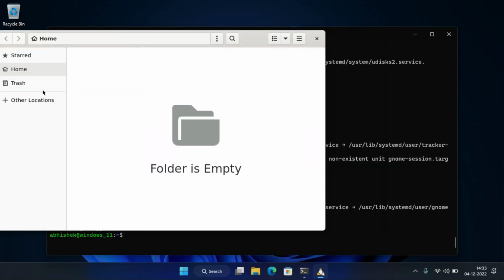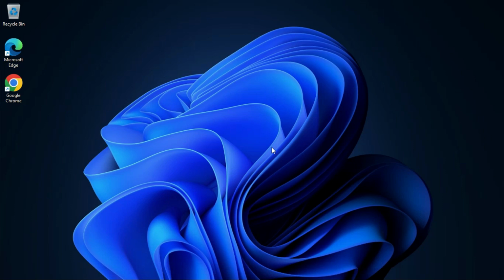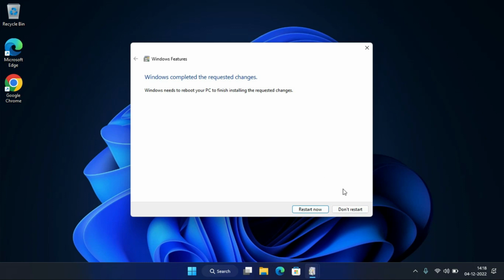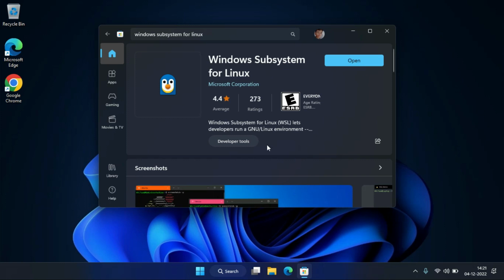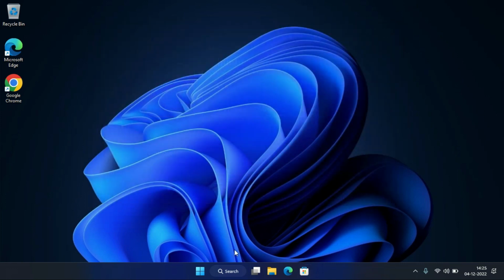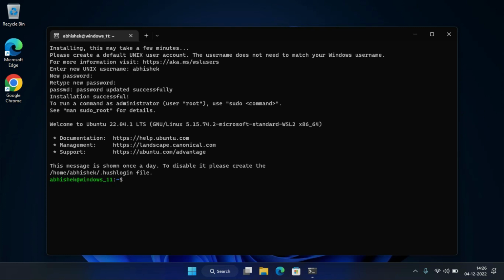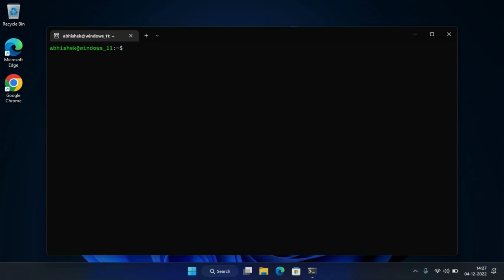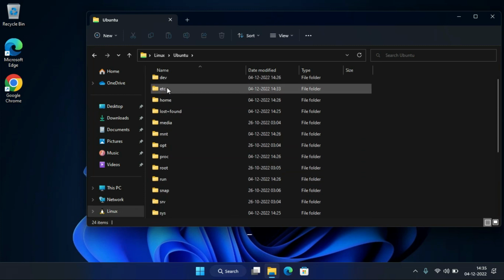How to install Linux apps on windows || How to install Linux distro on Windows using WSL2 - MrTechno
In this video, I had been explained, how can you install Linux apps on Windows. I hope this video was helpful. Make sure to set the bell icon to all to get notified, when I publish a new video. Hope your day is going well.

--- Command ---
1. sudo apt update
2. sudo apt upgrade -y
3. sudo apt install gedit -y

--- Keywords ---
how to install kali linux app on windows 10
how to use kali linux app on windows 10
how to install kali linux app on windows 11
how to use kali linux app on windows 11
how to install linux gui apps with wsl2 on windows 10
run linux software on windows
running linux programs on windows
how to use linux apps on windows
how to install linux apps on windows using wsl
how to install linux apps on windows using wsl2

--- By Abhishek ---